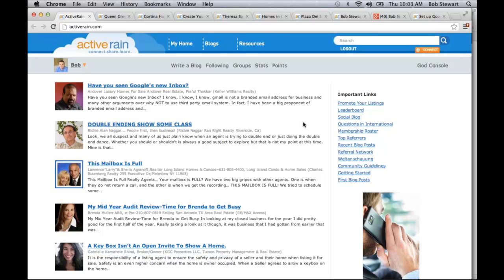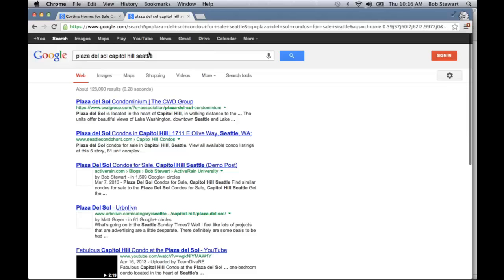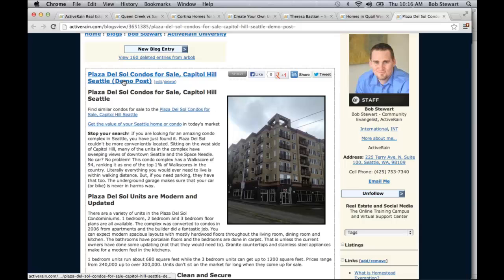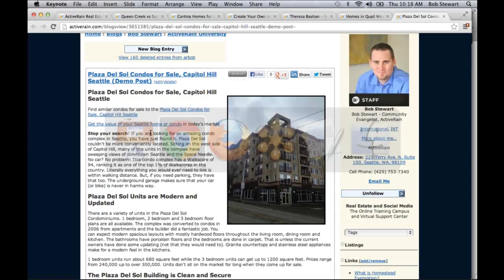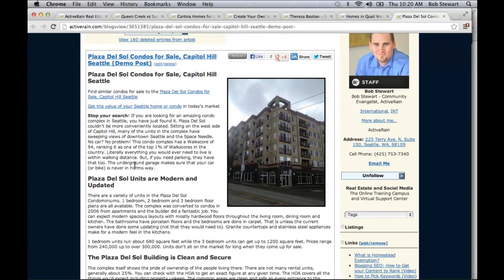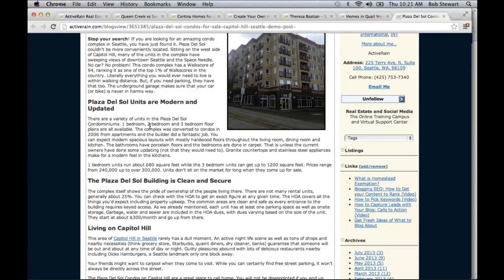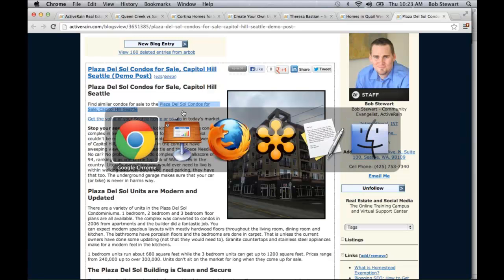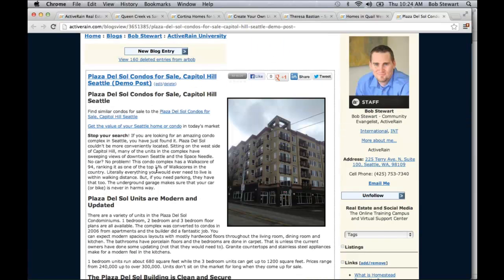ActiveRain SEO Blogging Checklist